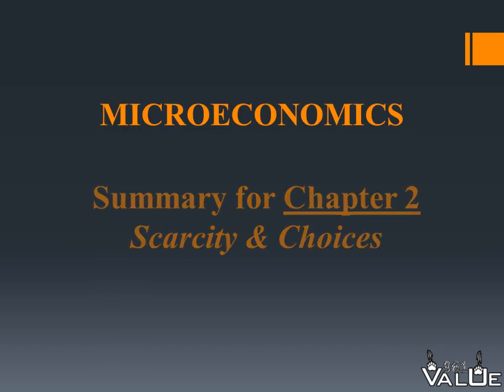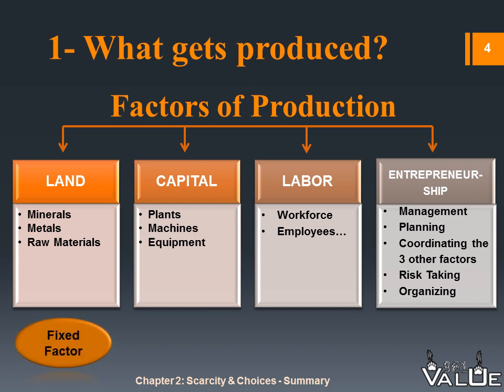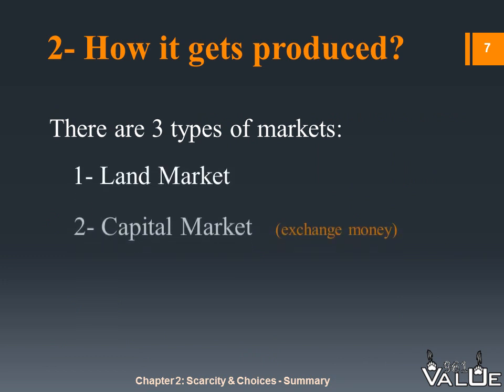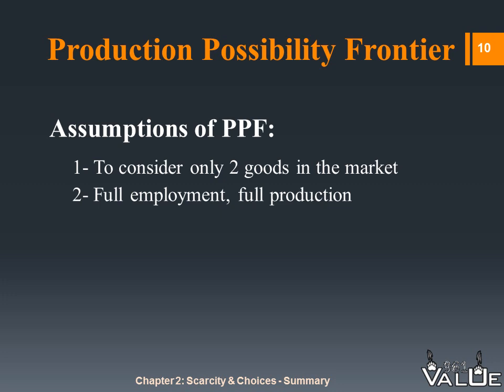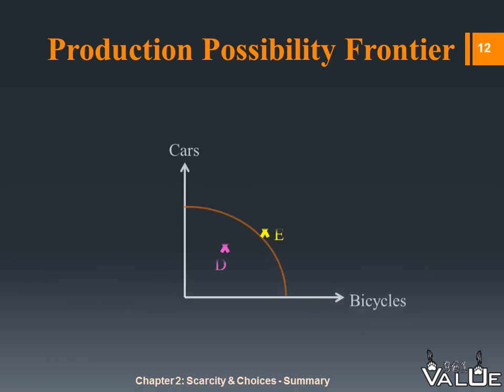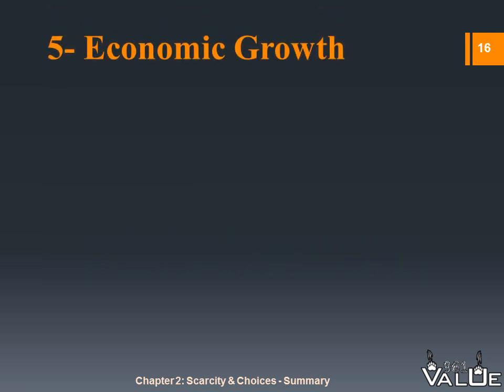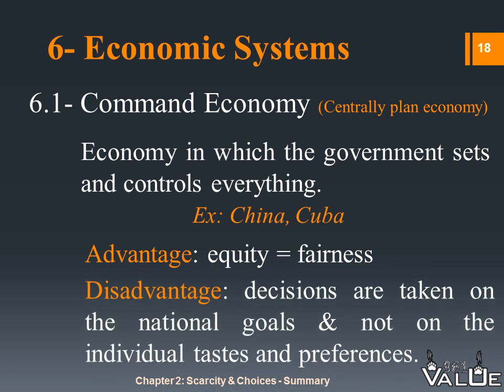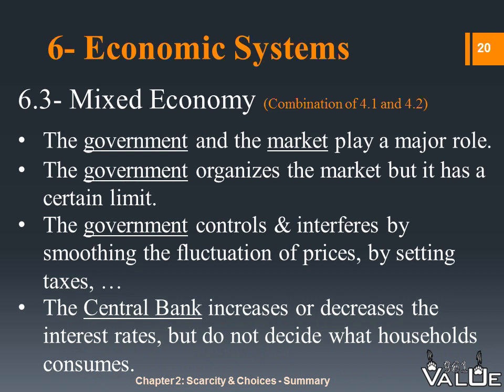Microeconomics: Chapter 2 - Scarcity & Choices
Summary for chapter 2 - Microeconomics: Scarcity and Choices